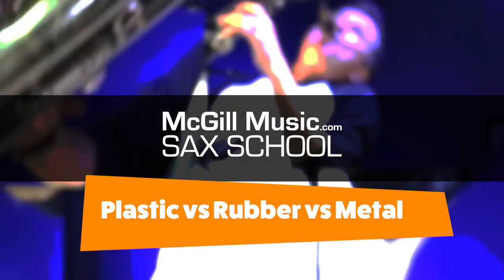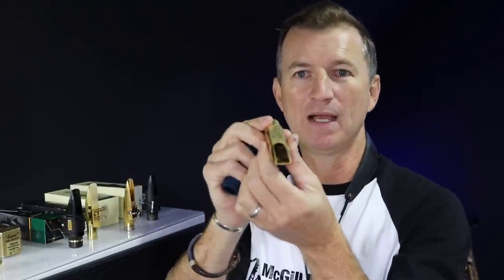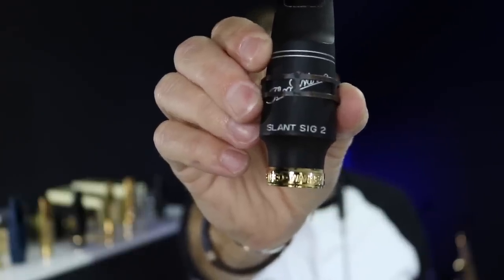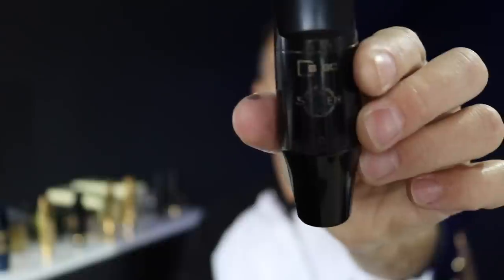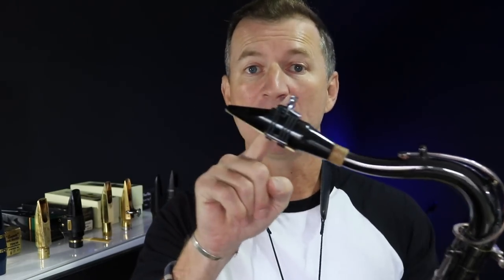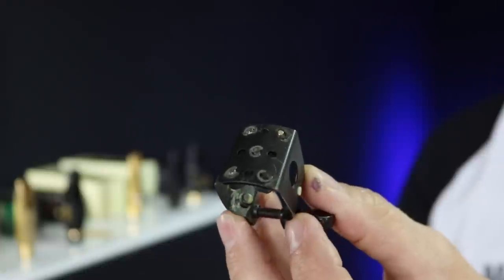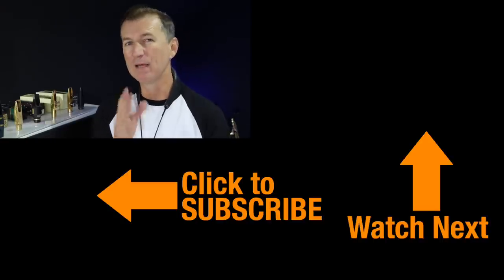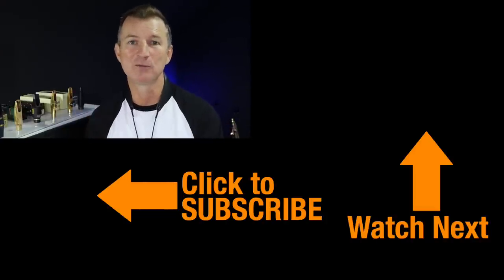Rubber Vs Metal saxophone mouthpieces - how do you choose?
Can't decide between a metal, plastic or rubber mouthpiece for your saxophone? Find out which is the best tenor saxophone mouthpiece in this video where I explain how to choose a saxophone mouthpiece that is right for you.

If you are choosing a tenor saxophone mouthpiece, watch this video as I compare hard rubber vs metal.  I play both hard rubber and metal mouthpieces on saxophone, and there are important differences between them.

Find out the advantages of a hard rubber mouthpiece, or a metal mouthpiece.  I review some hard rubber and metal saxophone mouthpieces in my collection, from Theo Wanne, Vandoren, Dave Guardala, Otto Link and Selmer, to help you choose the right saxophone mouthpiece.

Get all our free PDFs and Practice Tracks from the Locker
Chapters:
00:00 My History in mouthpieces
2:25 What’s important in a mouthpiece and what sound do you want?
3:25 Let’s look at what I’m playing at the moment
4:05 My Vandoren T95
4:45 The Selmer D Hard rubber.
5:50 The Dave Guardala Lazer trimmer Crescent!
8:25 Theo Wanne Durga 2
9:35 It’s a question of compromise
10:55 So how to decide on your mouthpiece

My collection of tenor mouthpieces:
Selmer D
Vandoren T95
Otto Link Super Tone Master 8
Vandoren T8
Dave Guardala Crescent
Theo Wanne Durga 2 - size 8
Theo Wanne Ambika (Hard Rubber) 8
Theo Wanne Slant Sig (Hard Rubber) 8

Also I mentioned the Winslow ligature and Silverstein Works ligature.

Thanks.